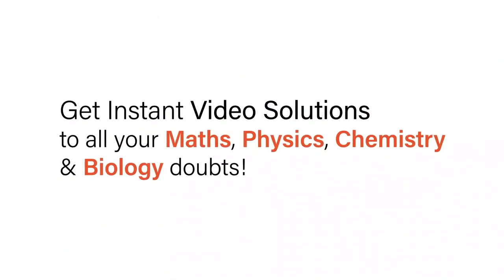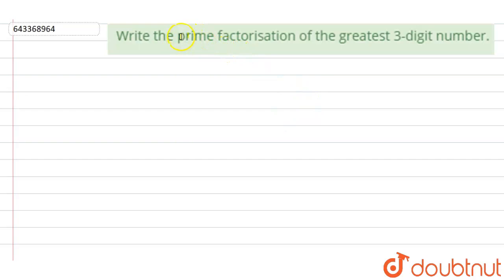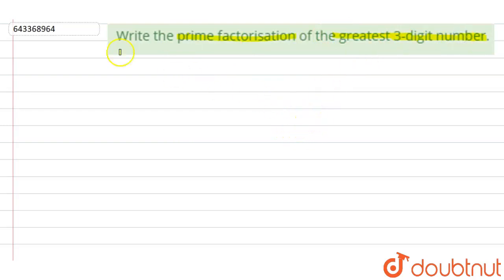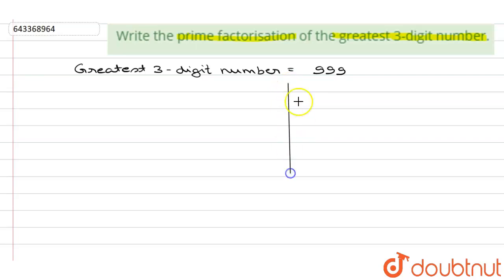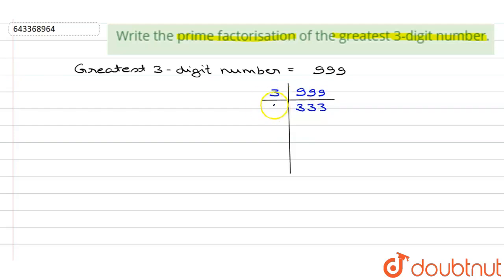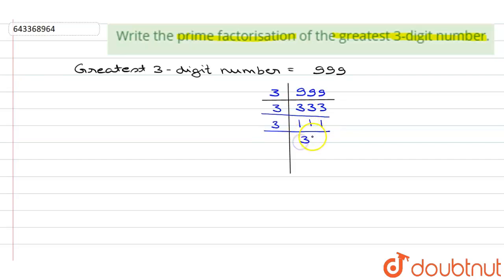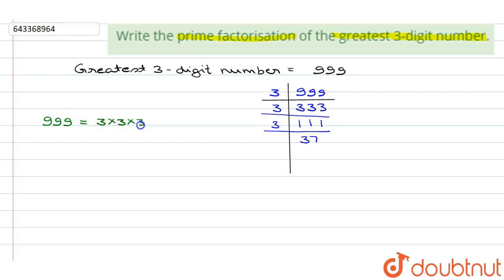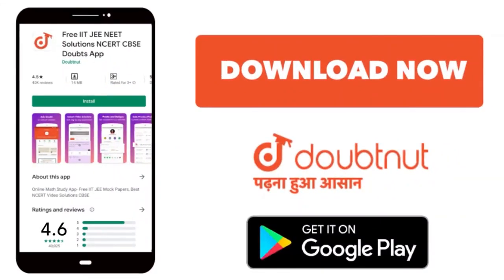Write the prime factorisation of the greatest 3-digit number. | 6 | FACTORS AND MULTIPLES | MATH...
Write the prime factorisation of the greatest 3-digit number.
Class: 6
Subject: MATHS
Chapter: FACTORS AND MULTIPLES
Board:ICSE

👉 Have Any Query? Ask Us.

Our Telegram Pages:
class 6
6 class ka math syllabus